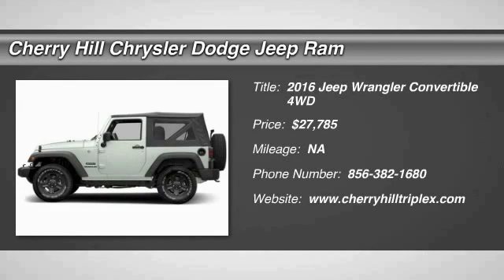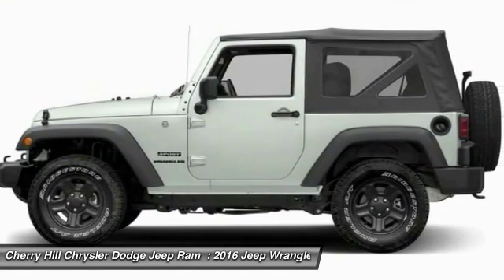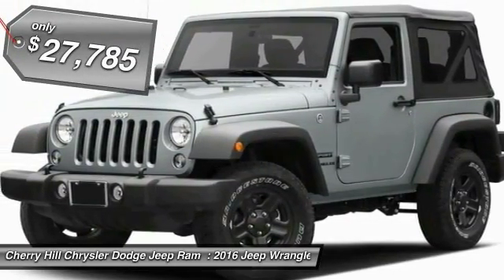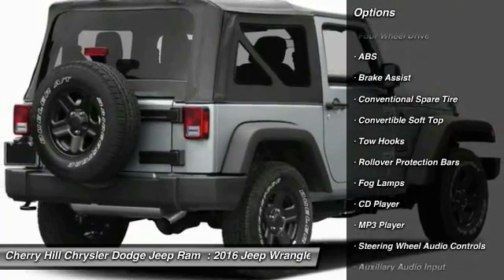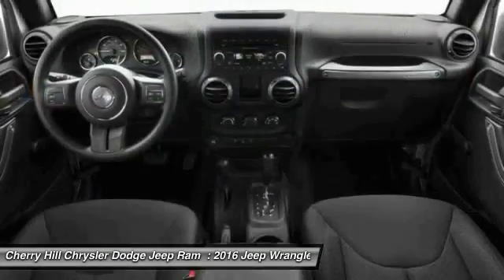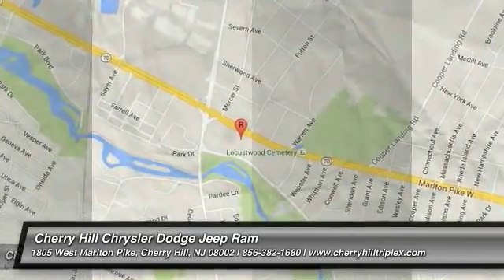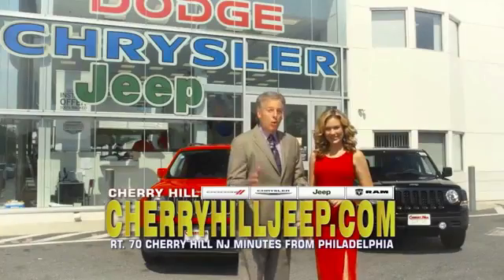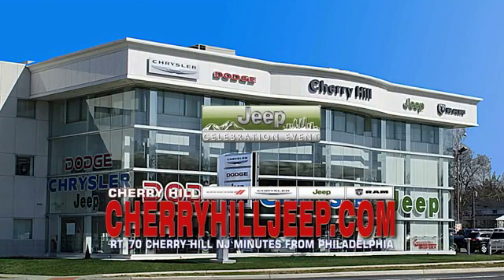2016 Jeep Wrangler Cherry Hill NJ 335340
2016 Jeep Wrangler

4X4, MP3 Player, . The Jeep Wrangler remains an icon. The original 4x4 freedom machine offers the ultimate in capability without compromise. Holding true to its rugged heritage but ramping up the comfort factor in ride and handling. For increased versatility, choose the Wrangler Unlimited with its four doors, room for five and all the cargo capacity you need for your next adventure. Premium soft-touch materials and thoughtfully designed ergonomics mean you'll be comfortable on- and off-road. A six-speed manual transmission lets you decide the gear for better control or a five-speed automatic transmission delivers refined shifting and improved performance. Comfort features include: available heated front seats, Automatic Temperature Control, steering wheel audio controls, leather-trimmed seats, and more. An Infinity Premium Sound System has seven speakers, including a subwoofer and a 368-watt amp that will make your favorite songs sound even better. Jeep 4x4's are tested on some of the toughest off-road areas in the world, including Moab and the famed Rubicon Trail. All Wrangler models come equipped with Trail Rated 4WD systems as standard equipment: choose from the tough Command-Trac or the made-for-mountains Rock-Trac. Wrangler Rubicon offers standard 32-inch BFGoodrich off-road tires with biting edges for wicked weather or ragged rocks. The 3.6L Pentastar V6 engine delivers 285hp and 260 pound-feet of torque with fuel efficiency up to 21mpg. The list of Jeep Wrangler Safety and Security features is as far-reaching as its capabilities. The sport bar uses high-strength steel and is integrated into the B-Pillar that runs into the floor, improving side-impact performance, vehicle stiffness, torsional rigidity and control.